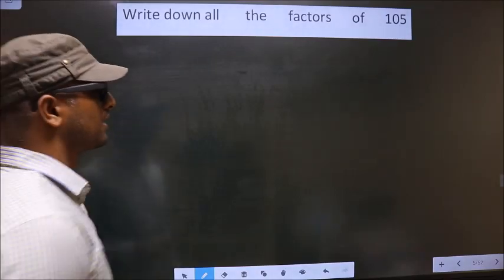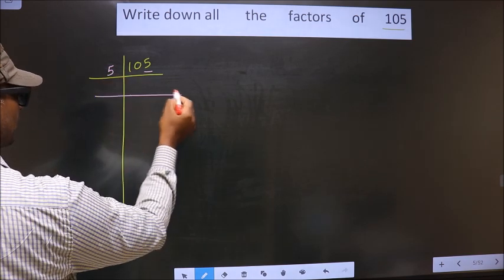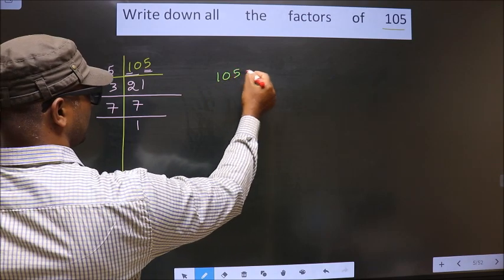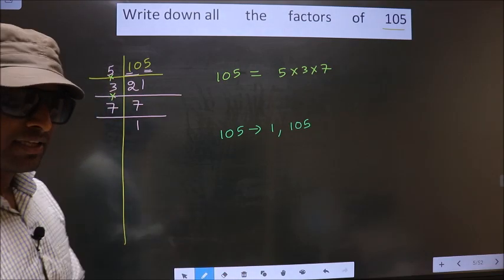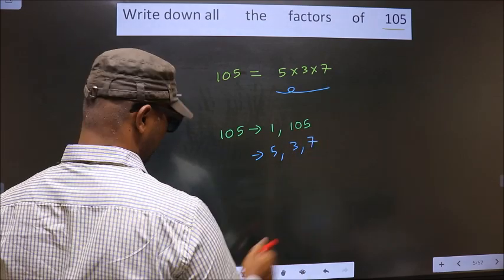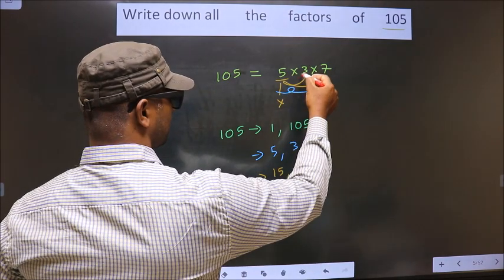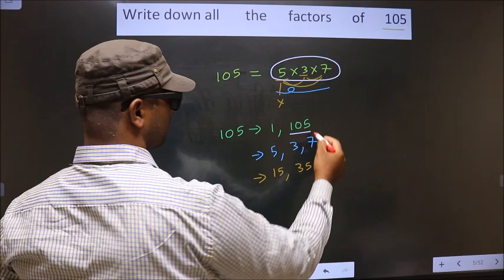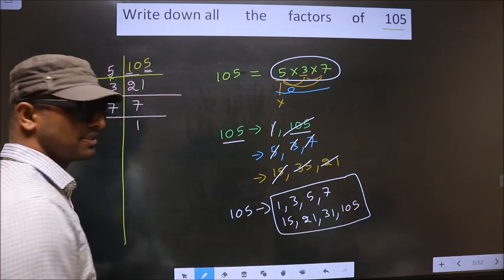All the factors of 105 By prime factorization method